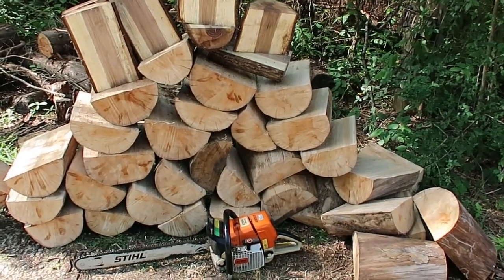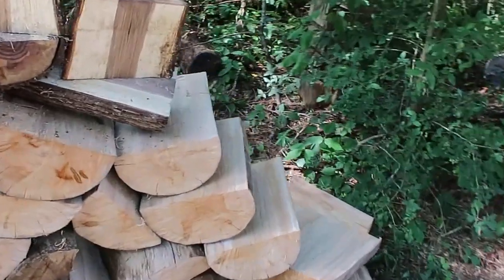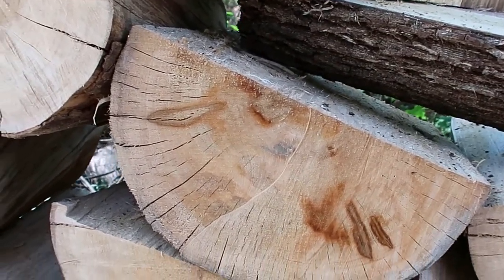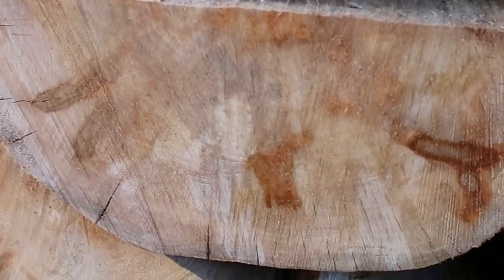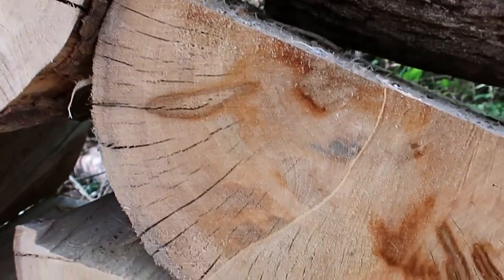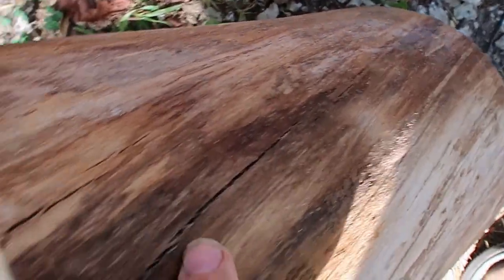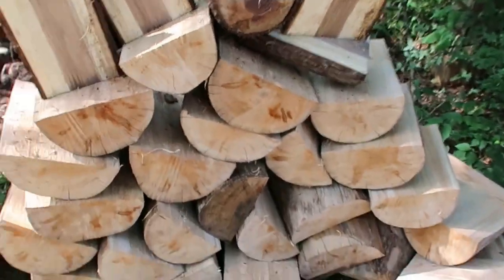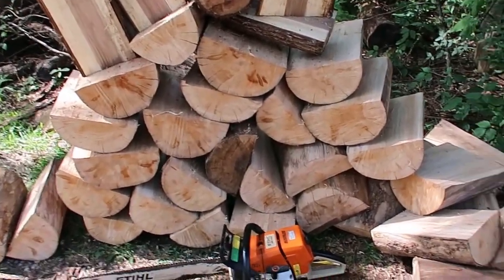Can I Use This Wood For Bowl Blanks???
Hello friends, my brother brought me this sycamore logs to me and i want to use them as bowl blanks. New at bowl turning so not sure if these cracks will be to much. Any info would be greatly appreciated. Have a Blessed Day Friends!  Justin